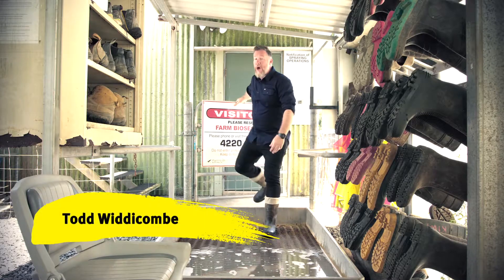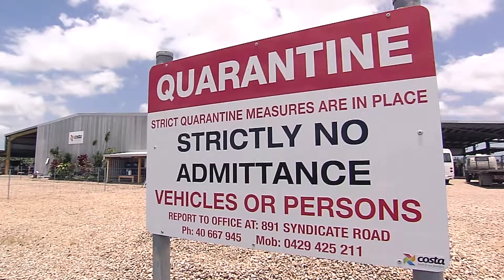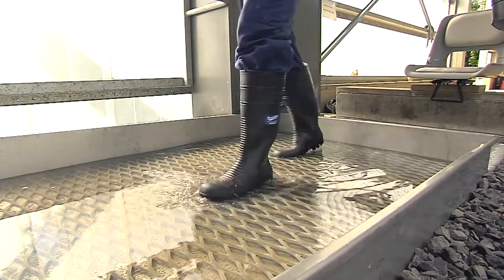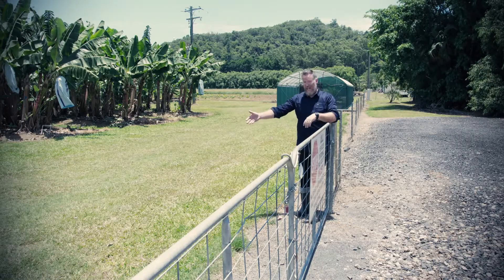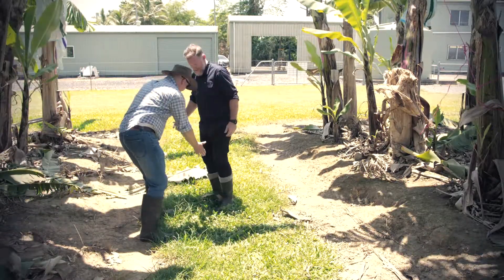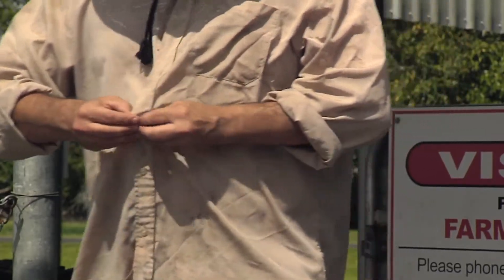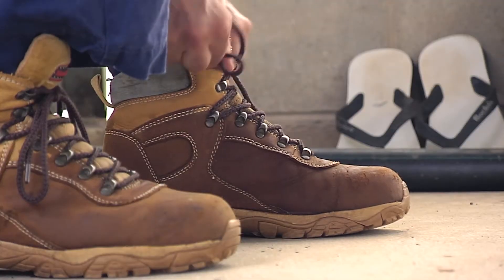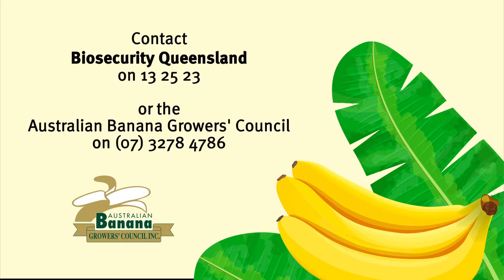Watch this before starting work on a banana farm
Are you looking for work on a banana farm?

Farm biosecurity is your responsibility, and that of every person visiting or working on a farm.  There are three things to remember when working on a banana farm… Follow the rules at all time, come clean and leave clean.

Join our host Todd to learn about Panama disease tropical race 4 (Panama TR4, otherwise known as Banana Fusarium wilt), and how on-farm biosecurity works.

A special thanks to banana growers Blaise Cini, Dean Sinton and Steve Wells for sharing their stories.